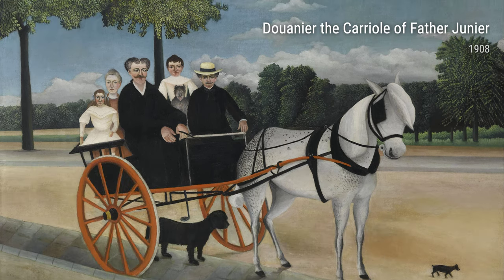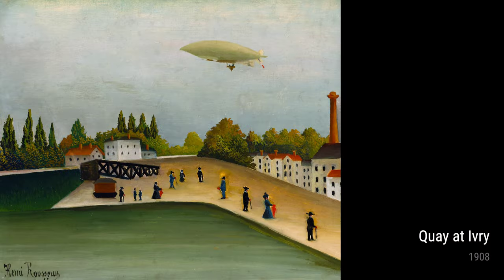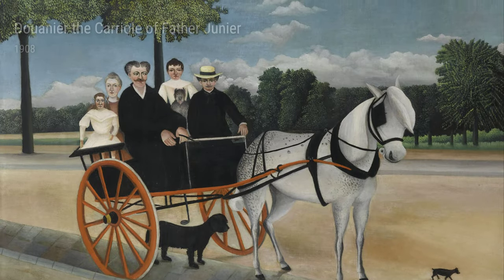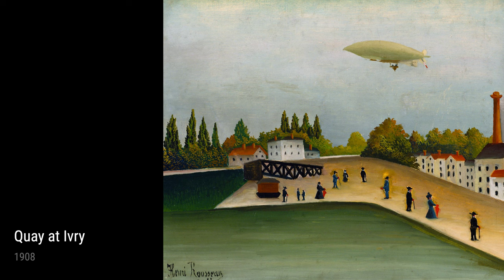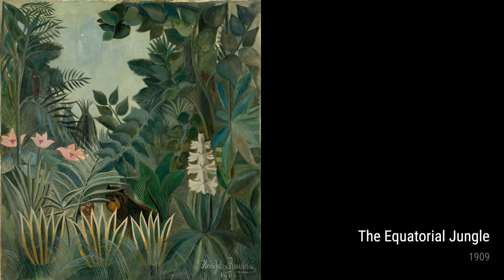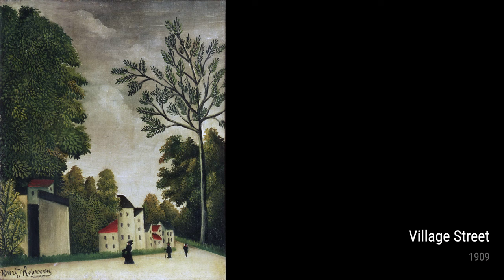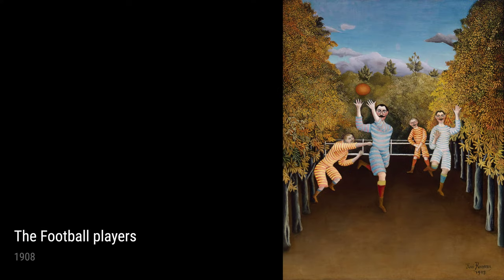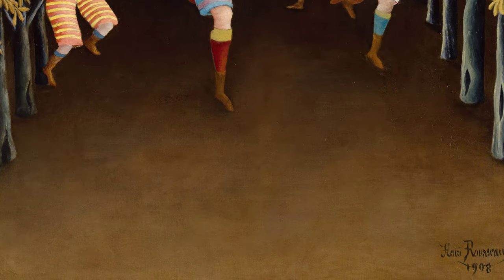Henri Rousseau: A collection of 10 oil paintings with title and year, 1908-1909 [4K]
Henri Rousseau: oil paintings, 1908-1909
Douanier The Carriole Of Father Junier, 1908
Notre Dame View Of The Ile Saint-Louis From The Quai Henri Iv, 1909
View Of Sevres Bridge, 1908
Quay At Ivry, 1908
Tropical Forest-Battling Tiger And Buffalo, 1908
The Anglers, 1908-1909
The Equatorial Jungle, 1909
River Scene With Balloon, 1908
Village Street, 1909
The Football Players, 1908
OnlineArtGallery,CollectionOfPaintings,ArtHistory,HenriRousseau